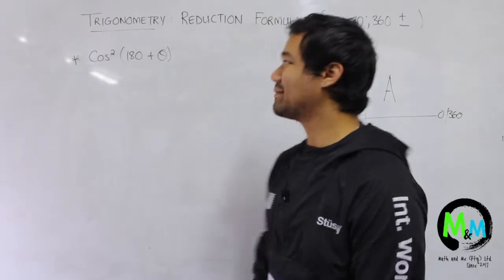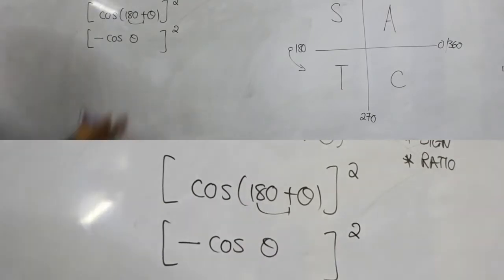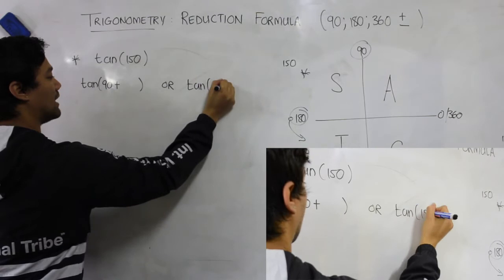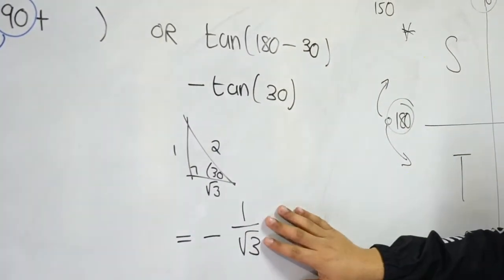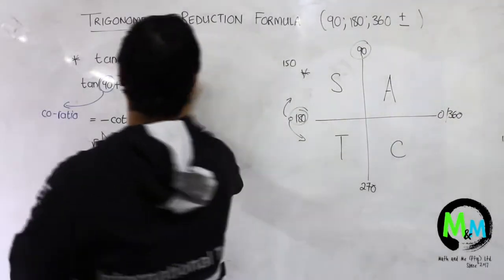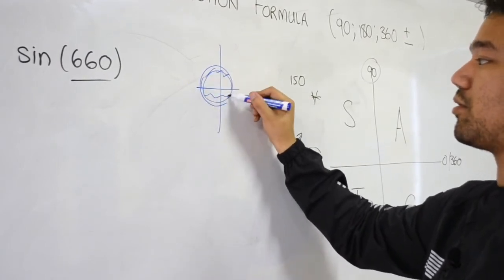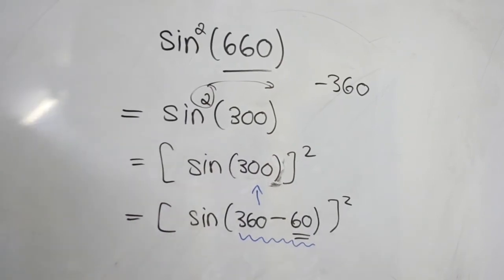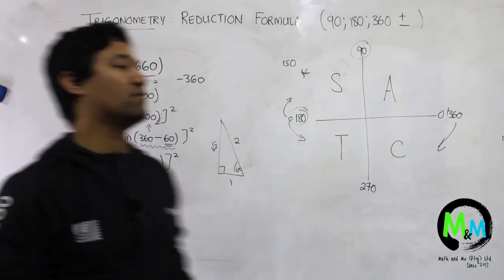GR 11 - Trigonometry: Reduction Formula (Examples) [CAPS]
In today's video, we'll be looking at some examples of applying Reduction Formula.

For this video, it is important to keep the rules for reduction in mind (covered in a previous video) as it will be referenced for each example.